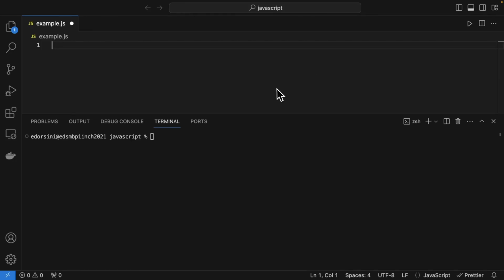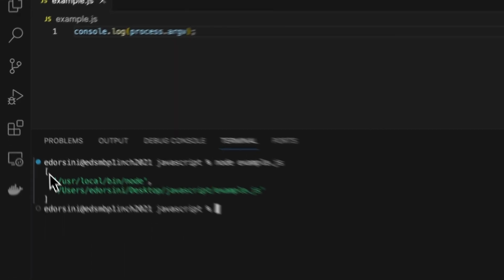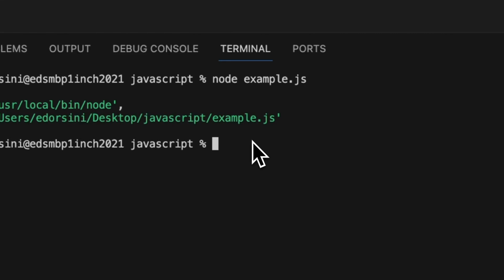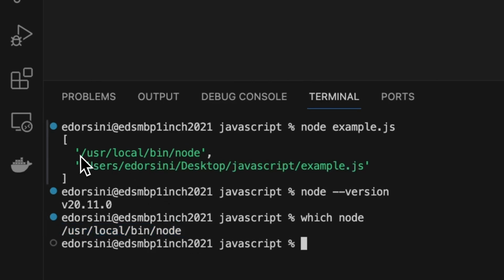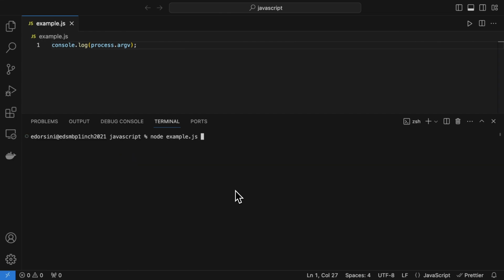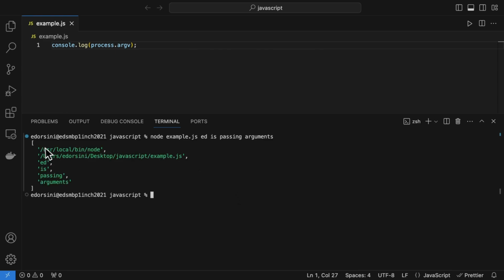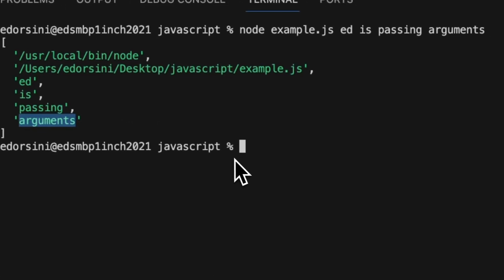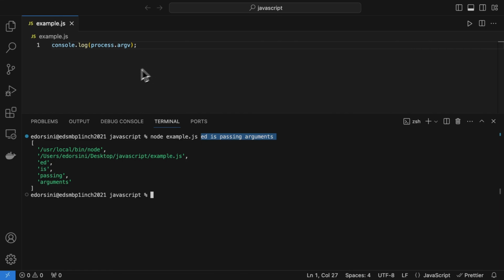17 - Node.js: process.argv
In Node.js, the process.argv property is an array that contains the command-line arguments passed when running a Node.js script. The first element (process.argv[0]) is the path to the Node.js executable, the second element (process.argv[1]) is the path to the script file, and the subsequent elements are the actual command-line arguments.